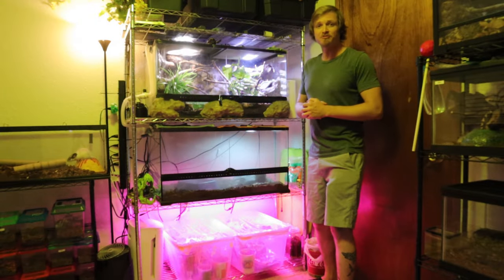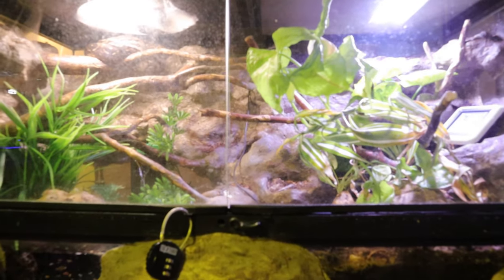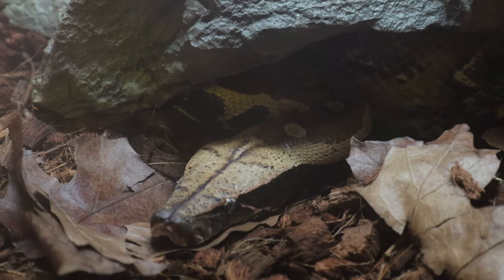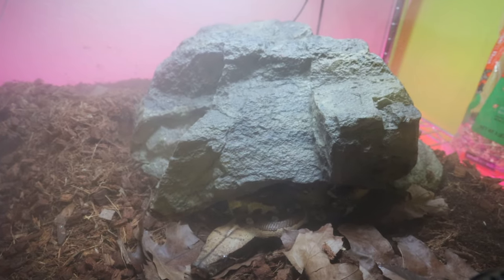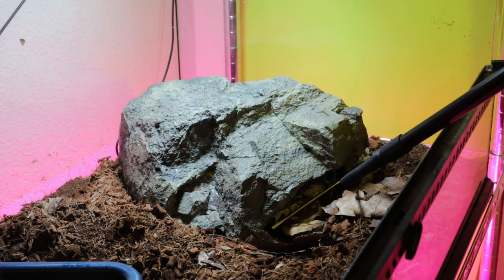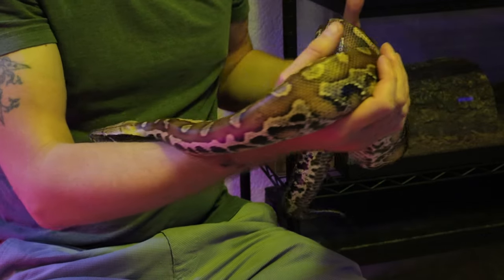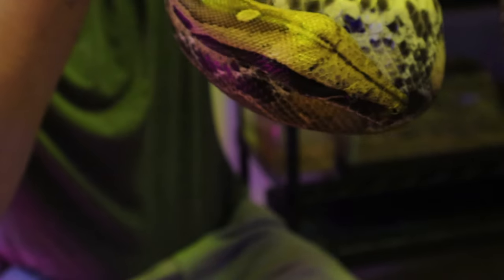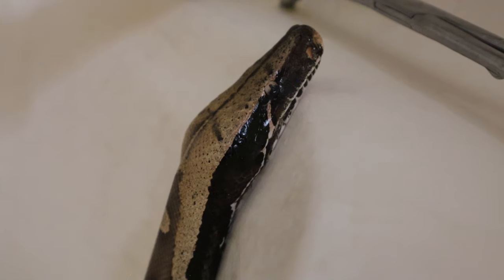How to Handel Snakes! Blood Python Handling and Care!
Hello again, thank you for stopping by my channel today! There are thousands of different kinds of snakes in the world and they all handle differently. Some are very easy to interact with, and others not so much. Today I going to talk about care for Blood Pythons and how to go about interacting and handling them. Hope you find todays video educational ad entertaining. Thank you again and I will Sssee you in the next video!